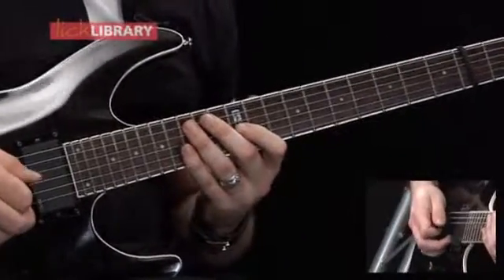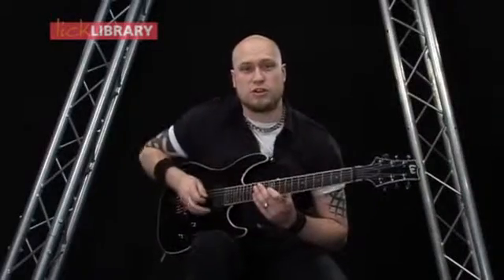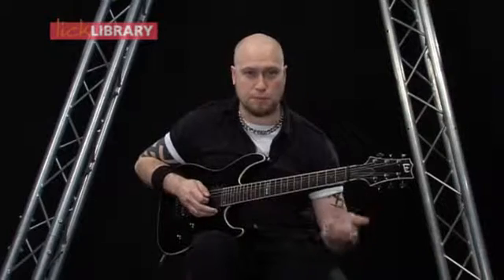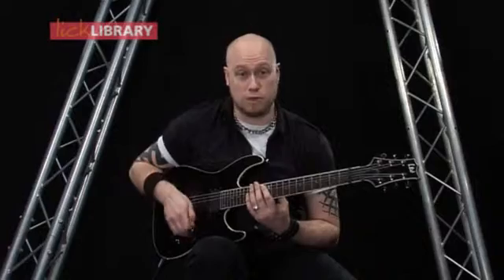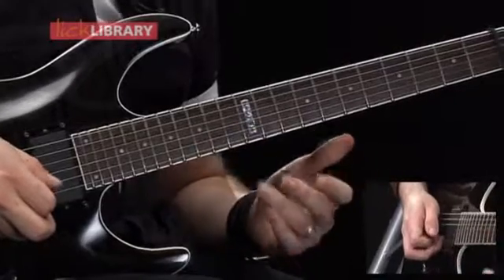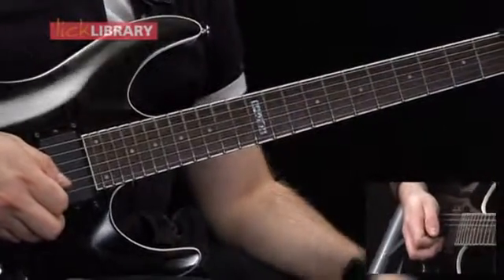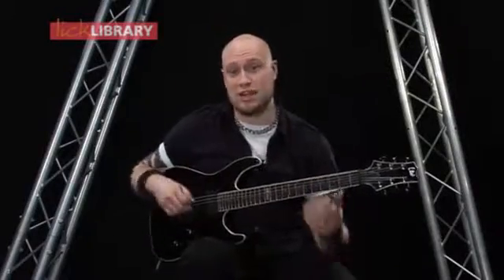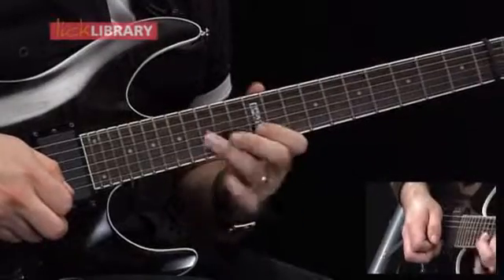shred guitar 1-6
06   Zakk Wylde Style Licks